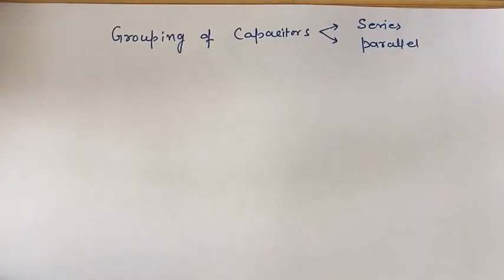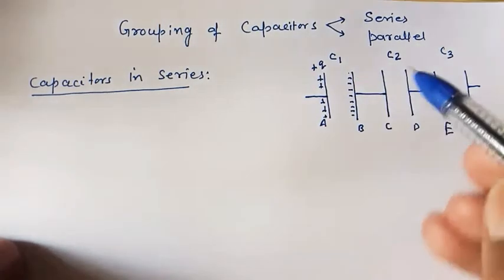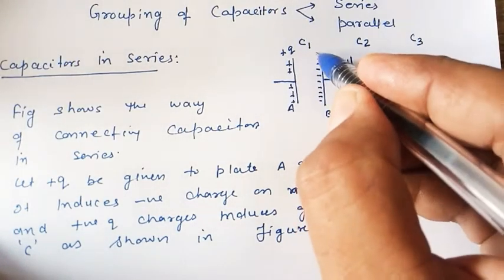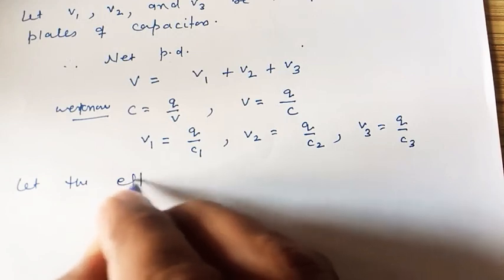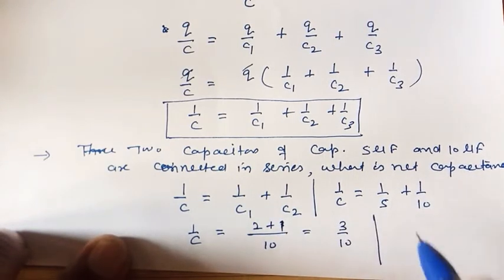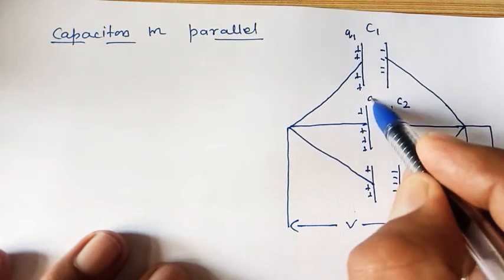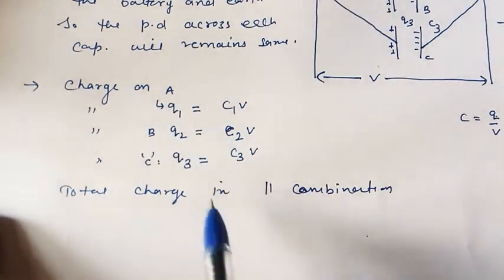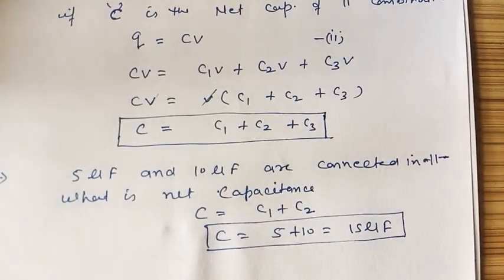Grouping Of capacitors : SERIES GROUPING AND PARALLEL GROUPING OF CAPACITORS